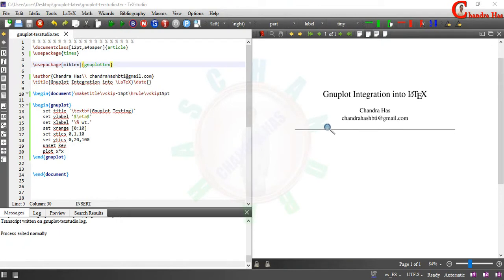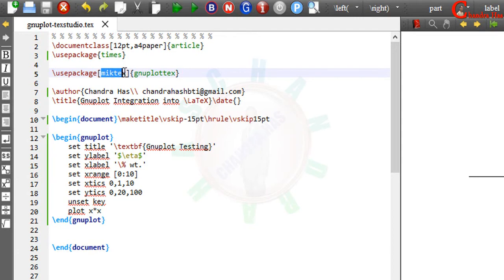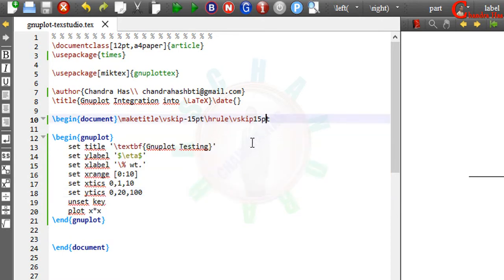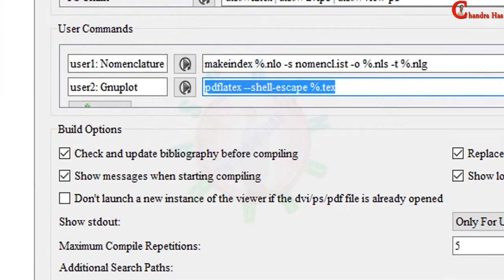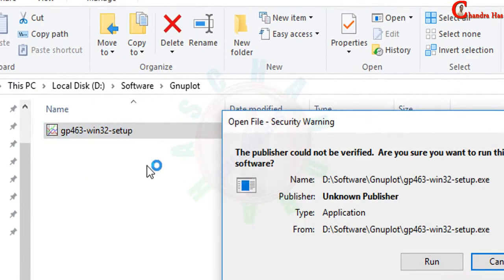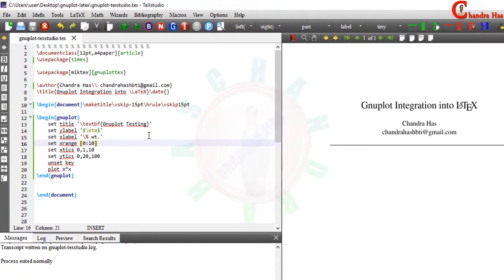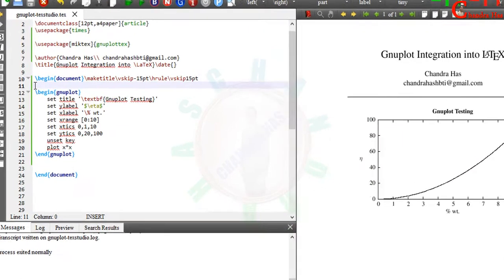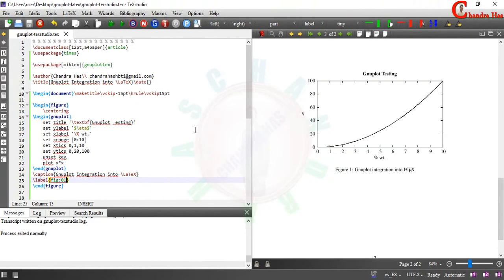How to Use Gnuplot into LaTeX (LaTeX: Tips/Solution-16)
In this video, I will demonstrate the easiest way to use gnuplot into TeXstudio.